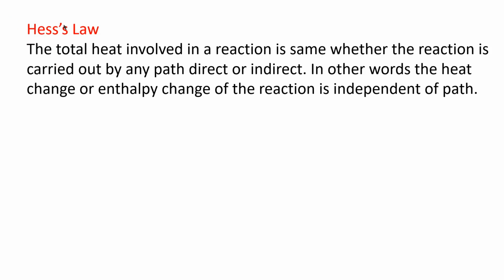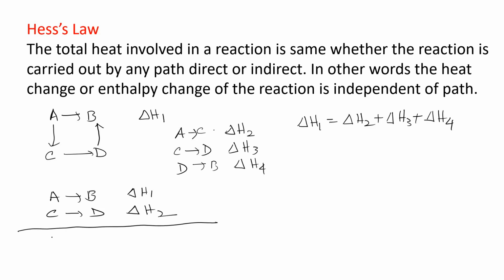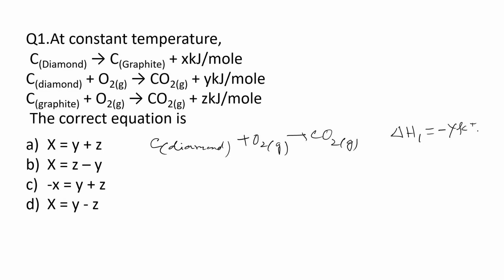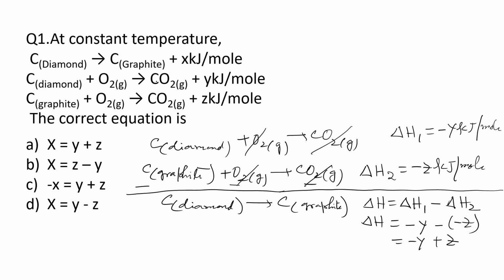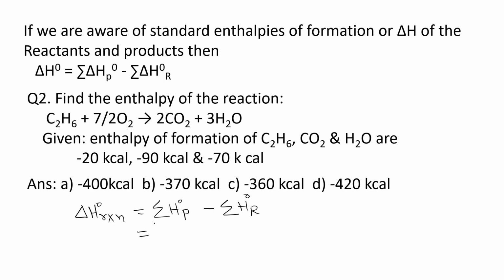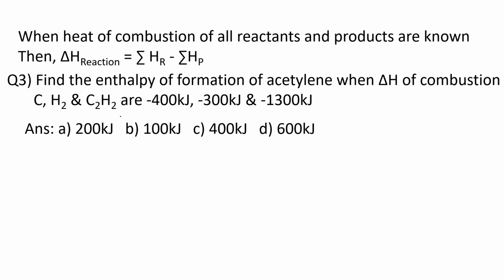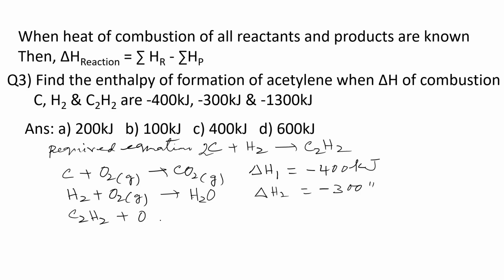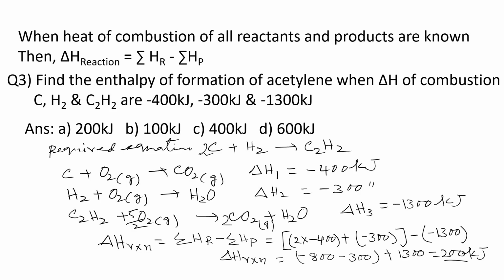Video #142 | Thermochemistry Part-VII | Hess’s Law (1) | Thermodynamics # 81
Chemical thermodynamics – 81:  This video is the 7th part of Thermochemistry. Hess’s Law and related numerical problems are discussed in this video

Acknowledgement